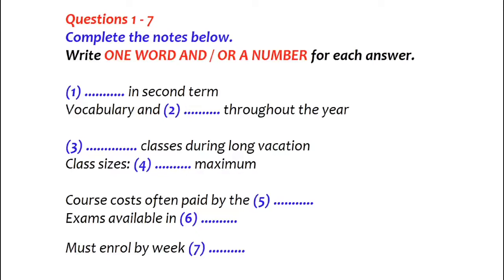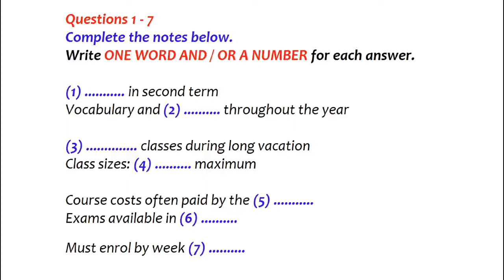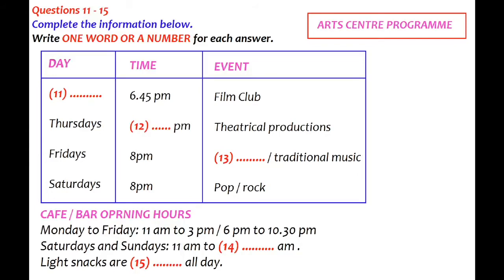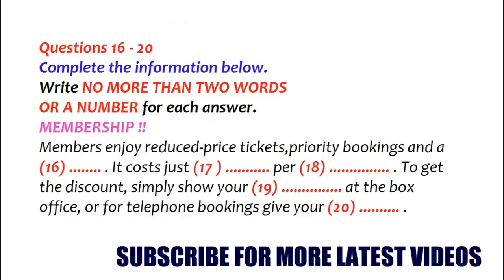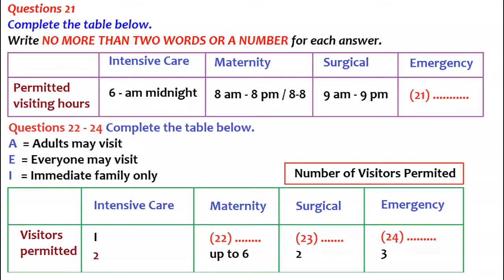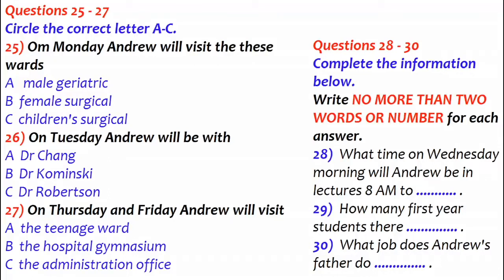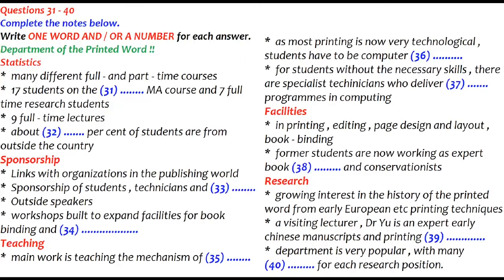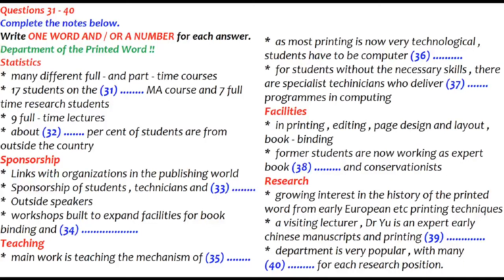IELTS Listening Practice Test with Answers- Free daily latest listening practice test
You can practice listening, reading, speaking and writing on our channel.